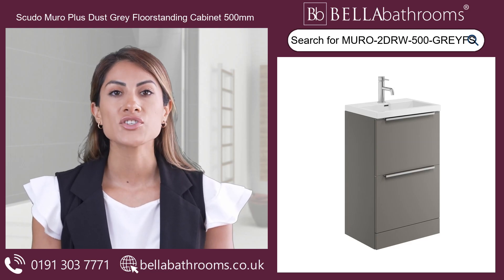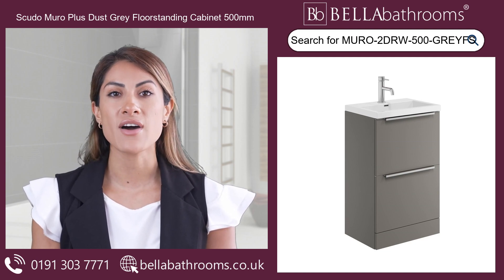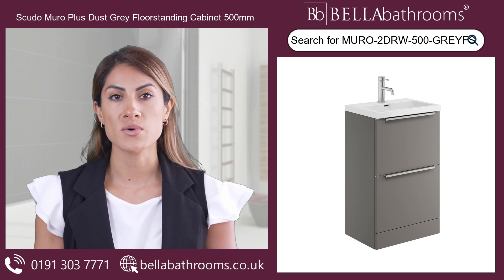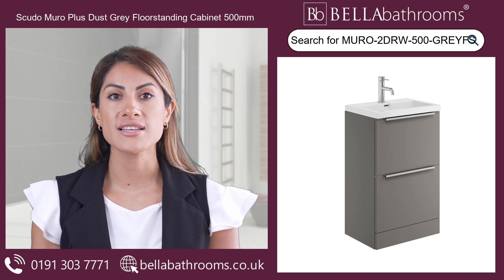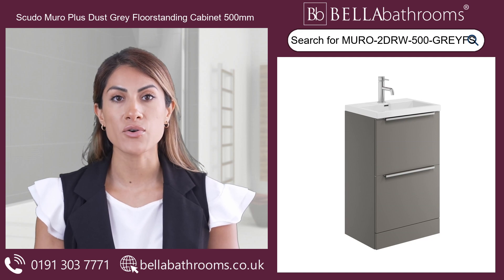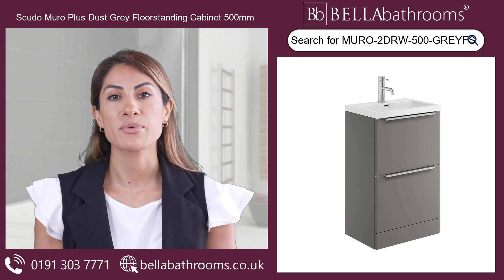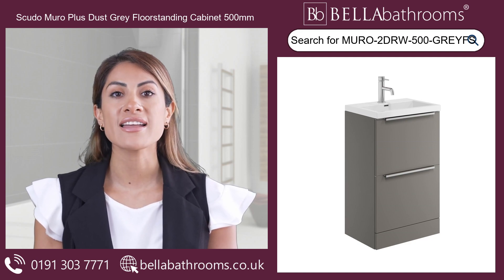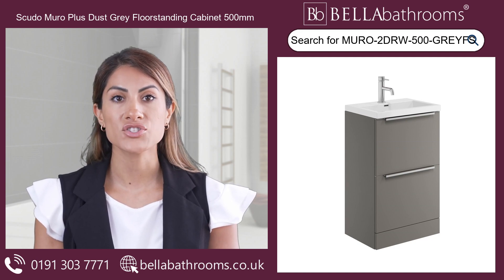Scudo Muro Plus Dust Grey Floorstanding Cabinet 500mm - Available at Bella Bathrooms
Convert your bathroom into a fashionable oasis with the Scudo Muro Plus Dust Grey Floorstanding Cabinet 500mm!  Finished in a stunning Dust Grey hue, this high-quality vanity unit with basin is the perfect addition to any modern bathroom. With its sleek floor-standing design, the Scudo Muro Plus offers ample storage space for all your bathroom essentials.
With two soft-close drawers, you can say goodbye to slamming drawers and pinched fingers and hello to a peaceful, smooth-closing experience. Complementing the cabinet's elegant style is a 1-tap hole ceramic basin with an overflow, providing a practical and visually appealing focal point. Top it off with one of our stunning basin mixer taps, and you'll have a bathroom that's the envy of all your friends.
The Scudo Muro Plus comes fully assembled, saving you valuable time and effort. And with matching furniture available, you can create a cohesive, designer-worthy look throughout your bathroom. Don't settle for anything less than the best – upgrade your bathroom with the Scudo Muro Plus Dust Grey Floorstanding Cabinet today!

Product Code: MURO-2DRW-500-GREYFS

Bella Bathrooms Ltd
Unit 10
Bowburn South Industrial Estate
Bowburn
Durham
DH6 5AD